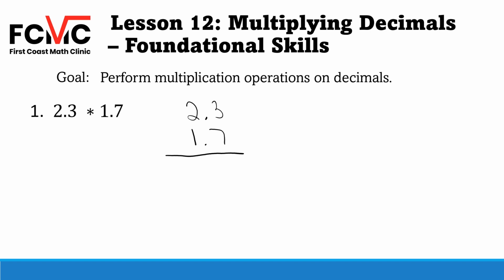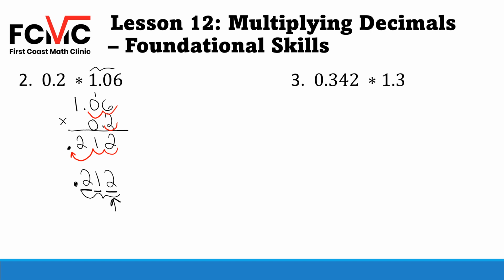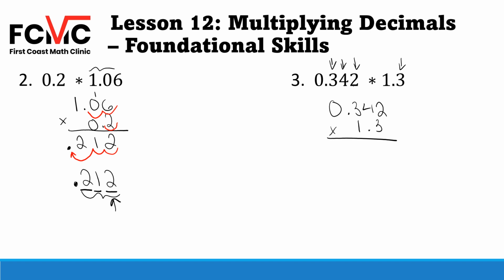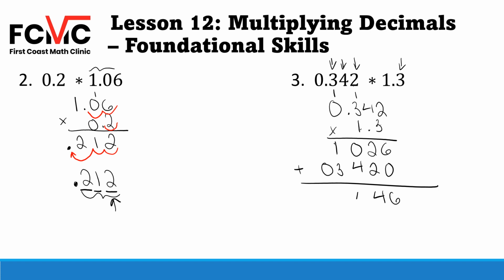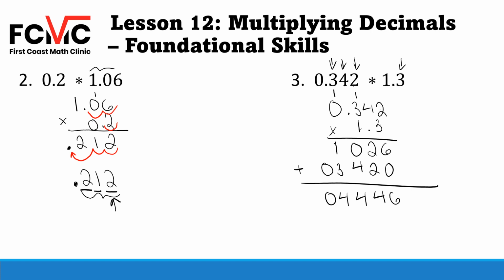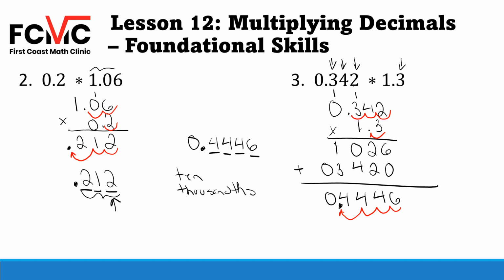F-12: Multiplying Decimals - First Coast Math Clinic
Lesson 12: Multiplying Decimals
Foundational Skills

First Coast Math Clinic (FCMC) LLC. shows how to multiply decimals.

Video Timestamps
00:00 Start
00:11 Goal
00:15 Example 1
01:47 Examples 2-3